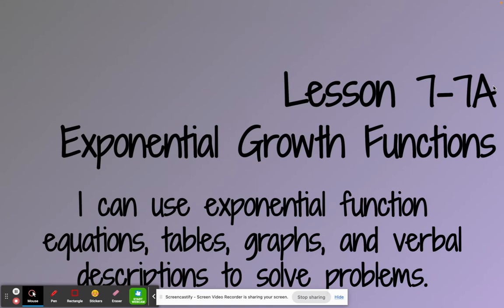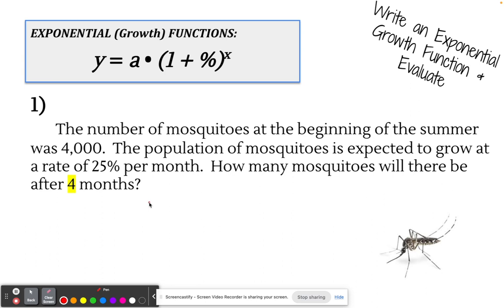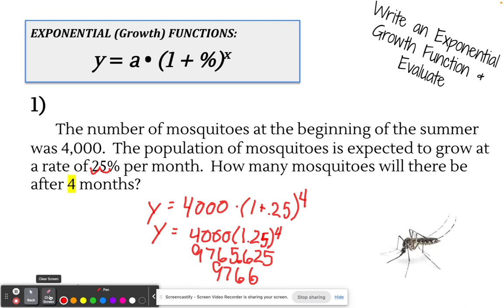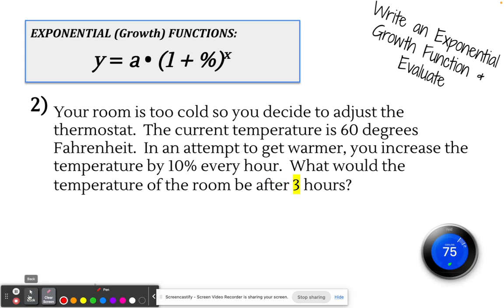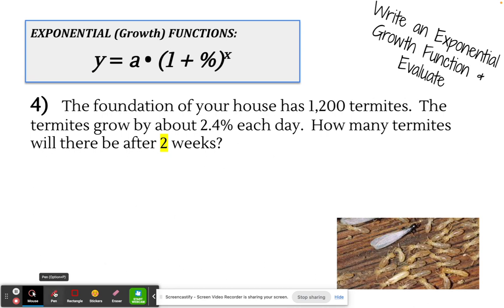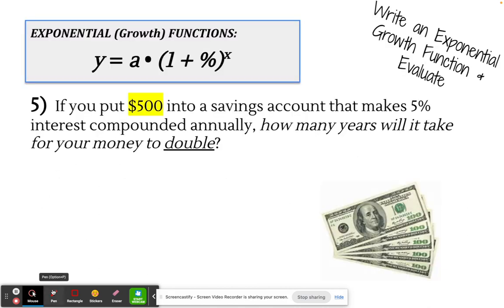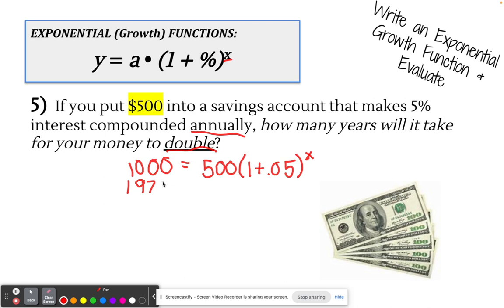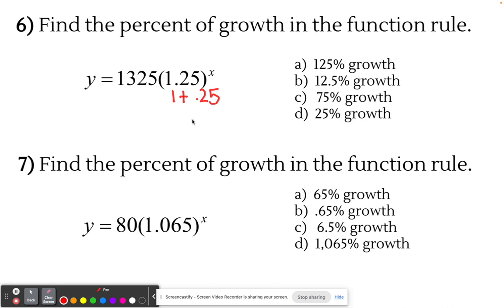7-7A Exponential Growth Functions